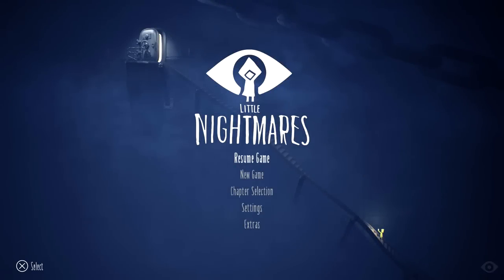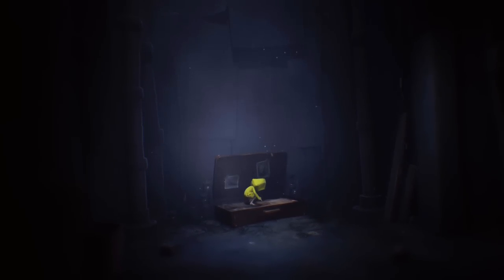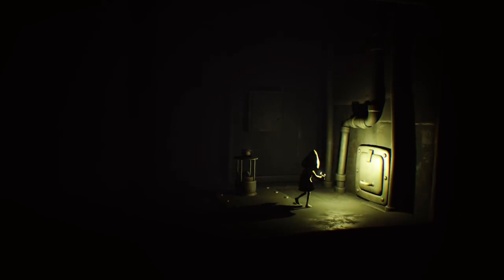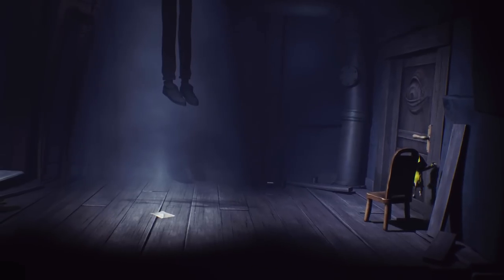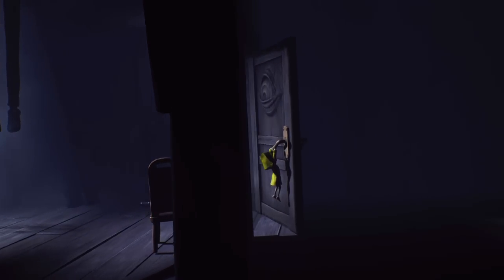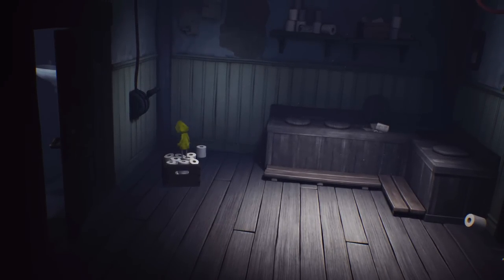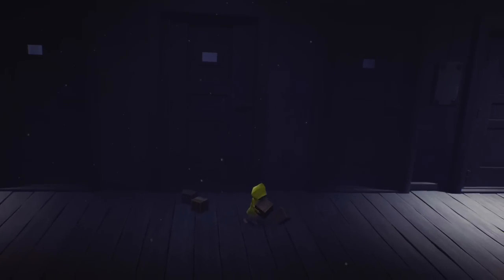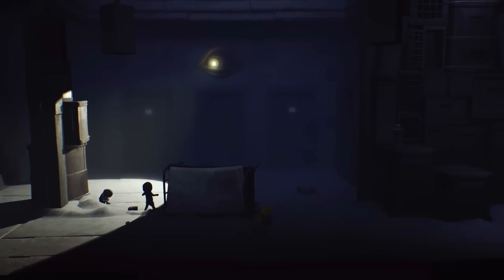LITTLE NIGHTMARES Walkthrough Gameplay Part 1 - Six (PS4 Pro)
Little Nightmares Walkthrough Gameplay Part 1 includes a Game Review and the Full Game Little Nightmares Intro for PS4 Pro, Xbox One S and PC. Little Nightmares Gameplay Walkthrough will include the Characters, Six, Hugged Nomes, Smashed Statues, All Chapters, Puzzles, Cut Scenes, Cinematics, Good Ending, Bad Ending, Monsters, Jump Scares and the Ending of the Single Player Story Campaign.

Little Nightmares is a puzzle-platformer horror adventure game developed by Tarsier Studios and published by Bandai Namco Entertainment for Microsoft Windows, PlayStation 4 and Xbox One.

A nine-year-old hungry girl named Six is trapped in The Maw – a surreal underwater resort catering to the whims of sick and powerful fictional creatures. When an unexpected twist of fate offers her a chance at freedom, Six takes a journey through the bizarre and unpredictable world of The Maw, and catches a glimpse at the corrupt heart of modern happiness.